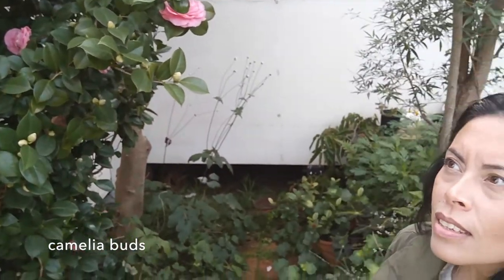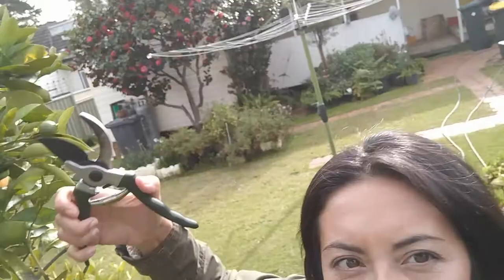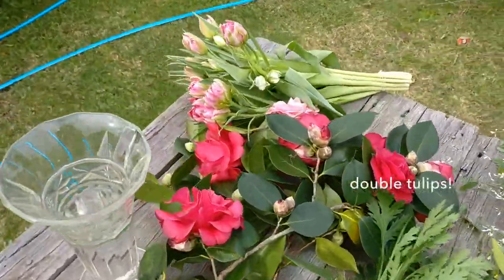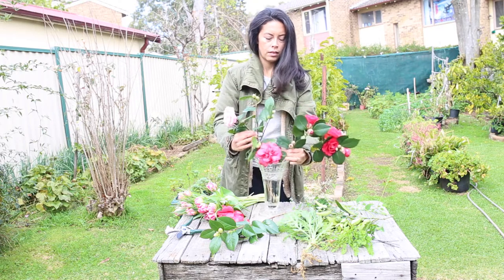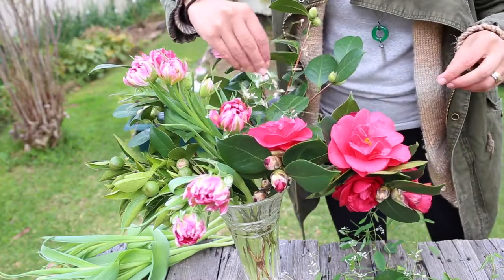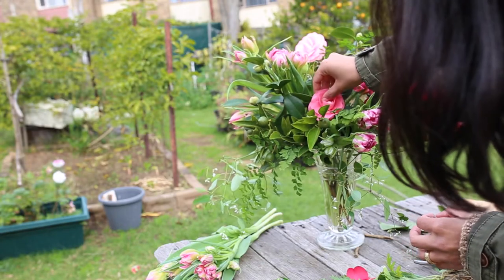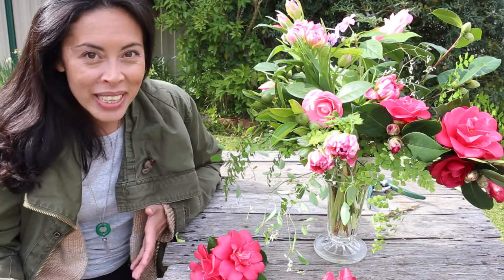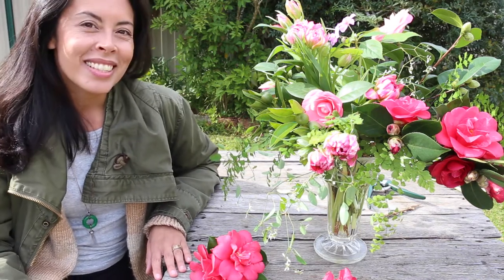Five Minute Flower Challenge - 5MF Week THREE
Join Mel for a jaunt in her grandad's backyard where we learn how to use foraged greenery and garden blooms to dress up a seriously gorgeous bunch of double tulips.